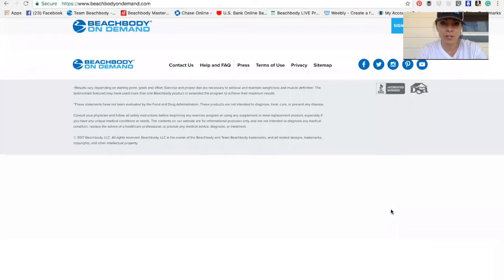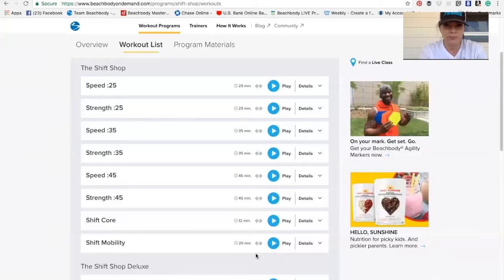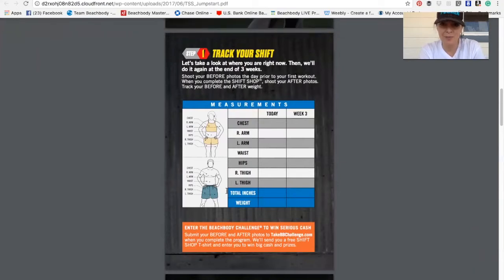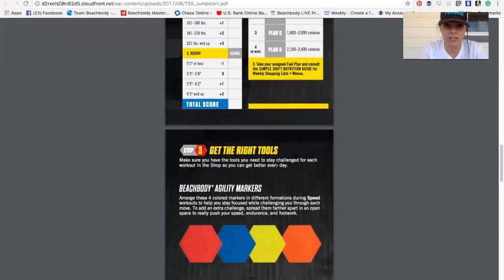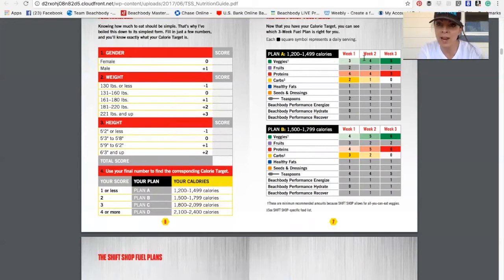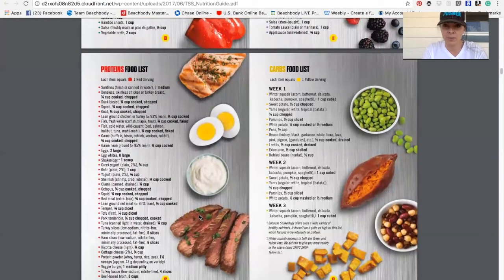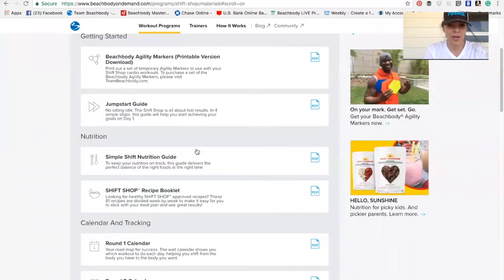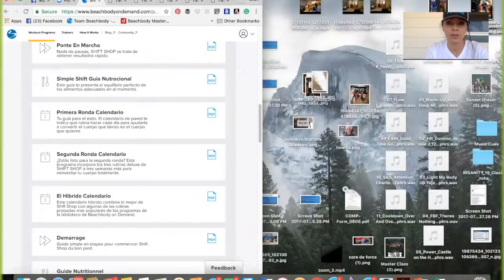Shift Shop | How To Start Right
Shift Shop | How To Start Right with Elite Coach Ellen de Werd

Tips and tricks for a successful Shift Shop experience.

For information about how to JOIN Team Play Hard as a Coach or for more information about a Shift Shop challenge group contact